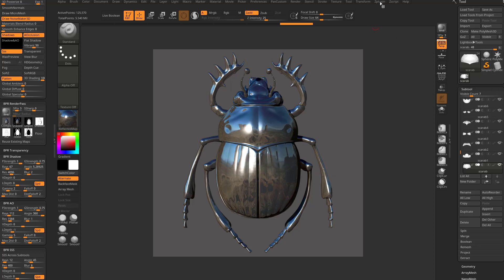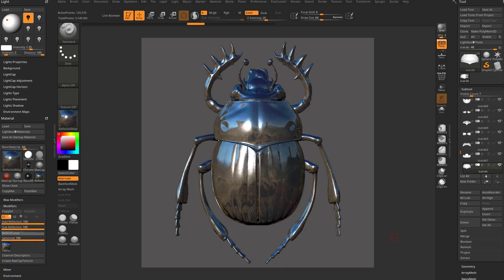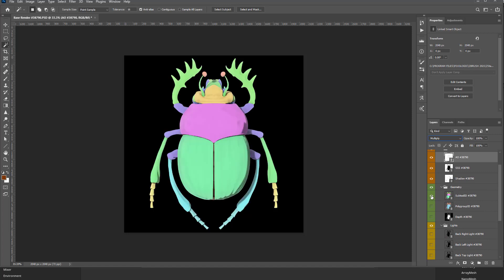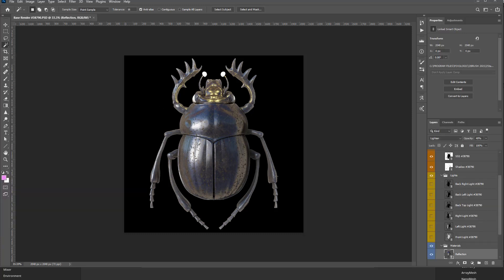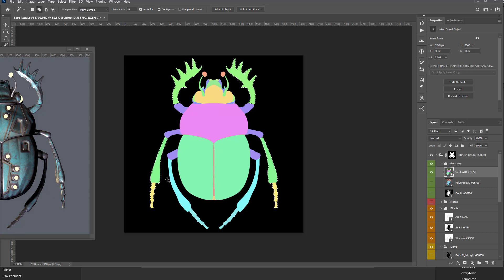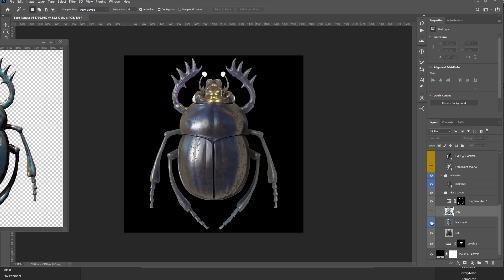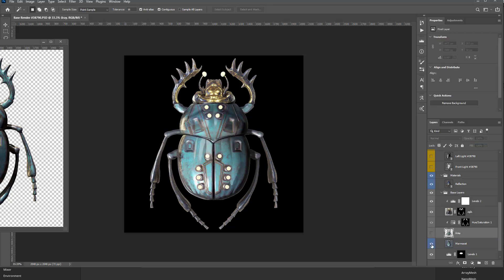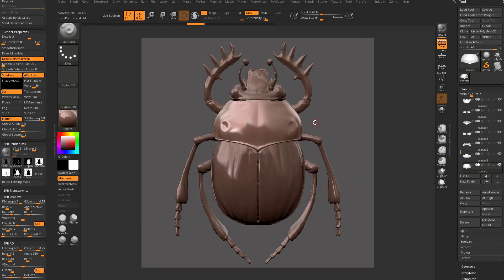020 Photoshop Comps - Composite All Your Render Layers and Images into Your Final Work!